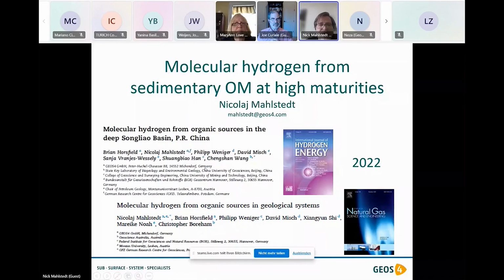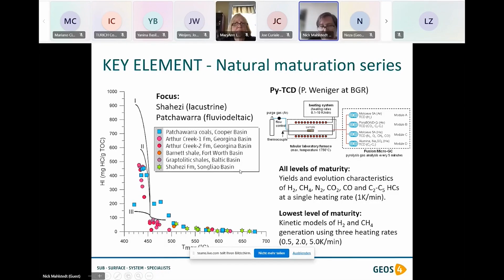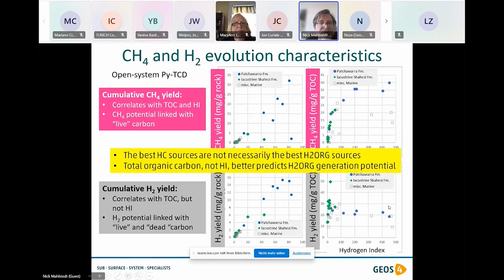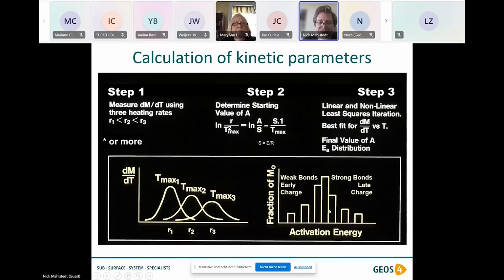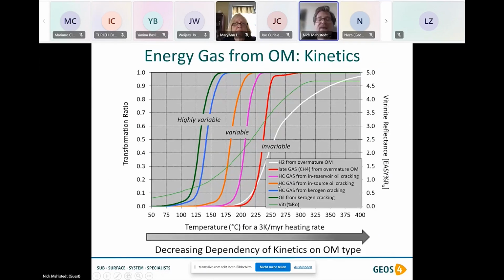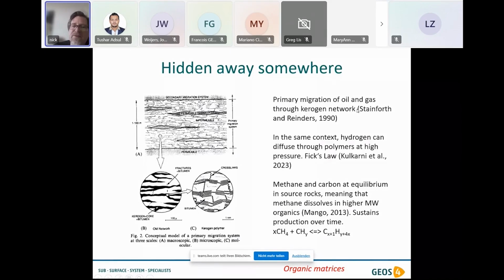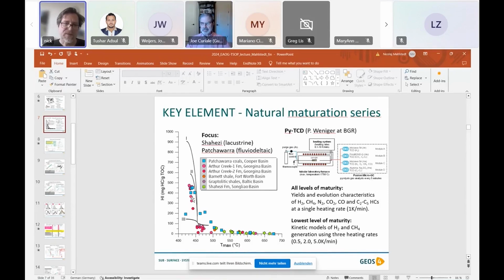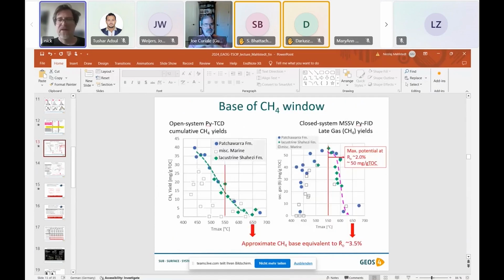EAOG-TSOP Joint Lecture Series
Presentation by Nicolaj Mahlstedt: Molecular hydrogen from sedimentary OM at high maturities